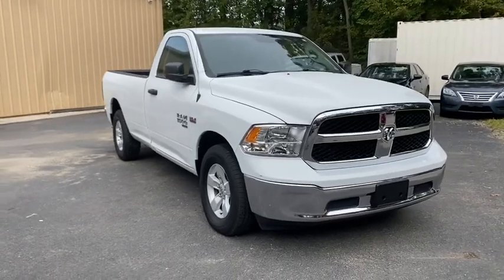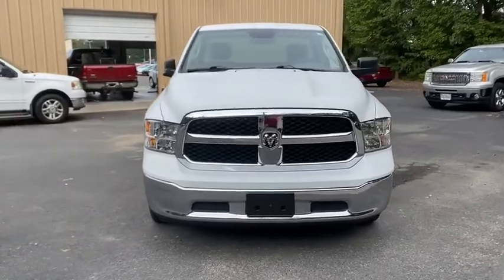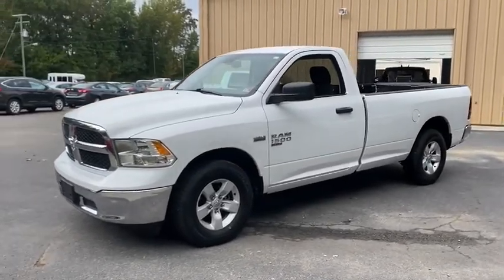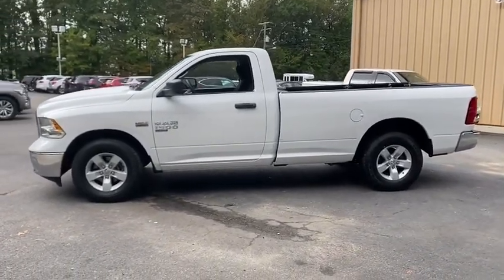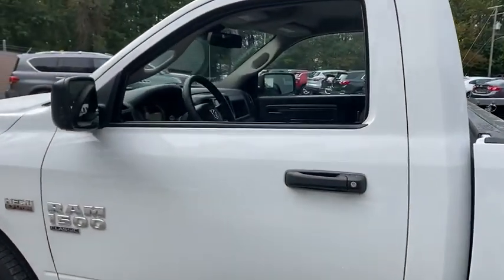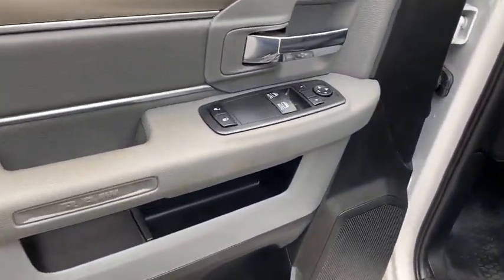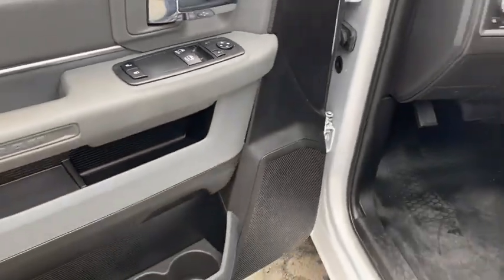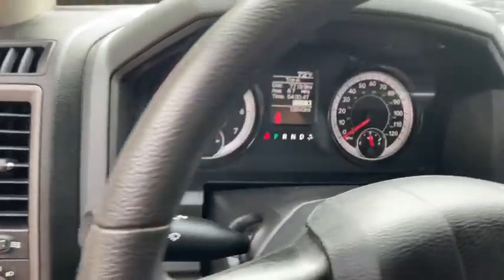2019 Ram 1500_Classic Suffolk, Chesapeake, Portsmouth, Norfolk, Virginia Beach, VA 52311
Bright White Clearcoat Used 2019 Ram 1500_Classic available in Suffolk, Virginia at Mike Duman Mitsubishi. Servicing the Chesapeake, Portsmouth, Norfolk, Virginia Beach, VA area.

VA INSPECTION ALL VEHICLES PROFESSIONALLY DETAILED. Mike Duman has been satisfying automotive needs since 1980 and was recognized as the Virginia Independent Quality Dealer of the year. BUY WITH CONFIDENCE! WHY PAY MORE?brbrAwards:br  * Motor Trend Automobiles of the yearbrSatisfying automotive needs since 1980. The Du-Man Can!